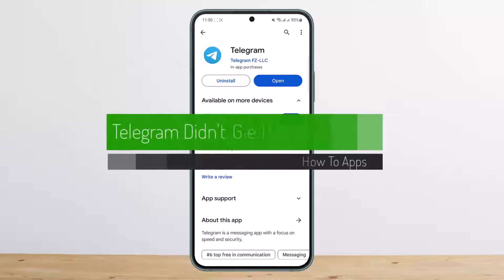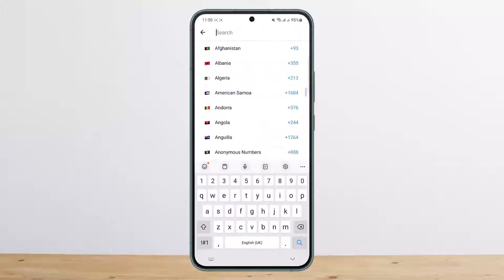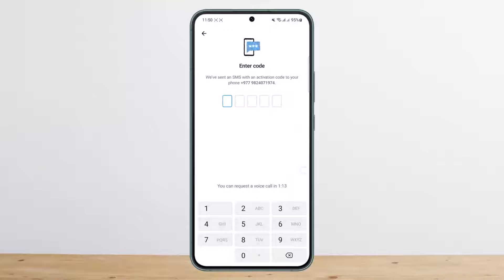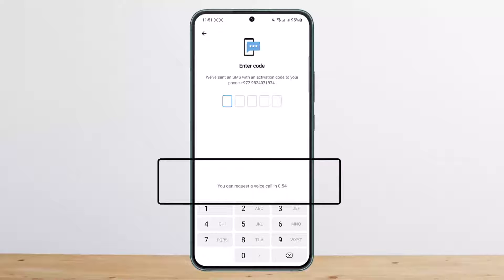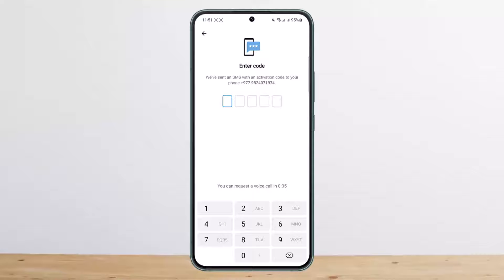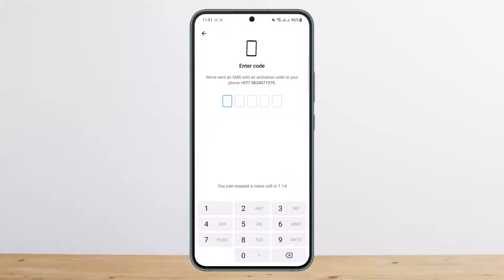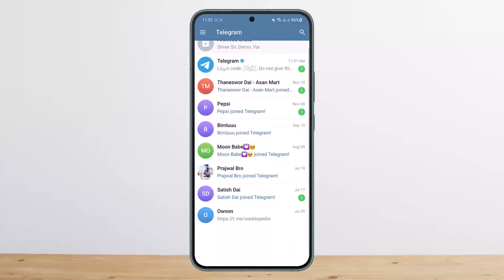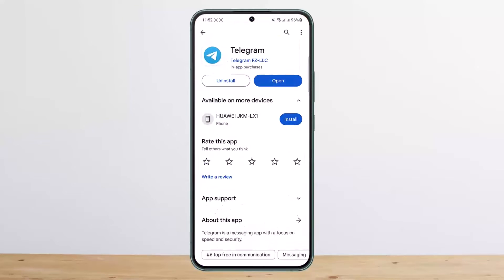How To Get Telegram Code If Not Receiving !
In this tutorial video, I will simply show you how to get Telegram code if not receiving . So just make sure to watch this video till the end.

~ Video Chapters:
0:00 Introduction
0:12 Telegram Code Via Call
1:36 Account Inbox
2:13 Outro